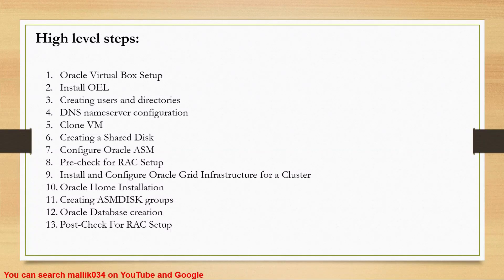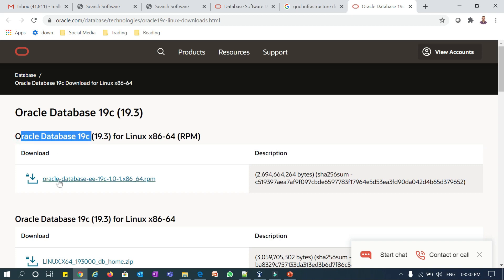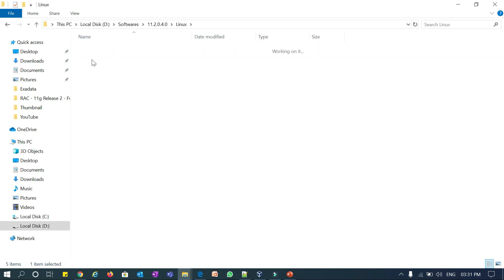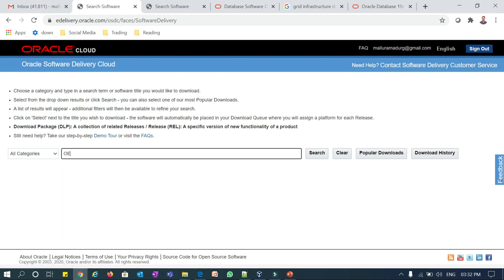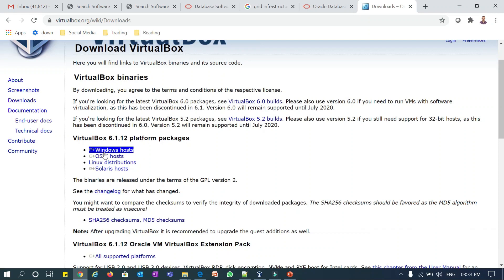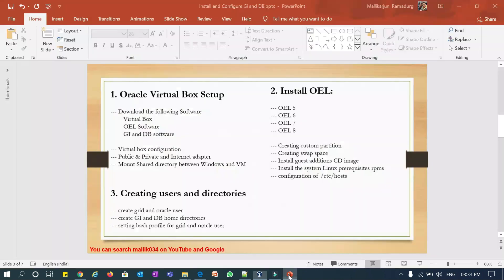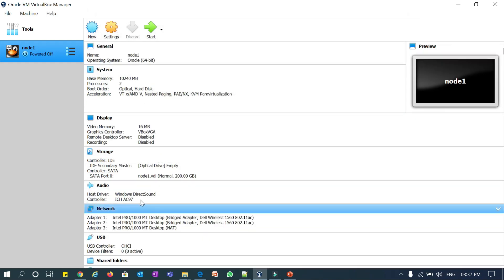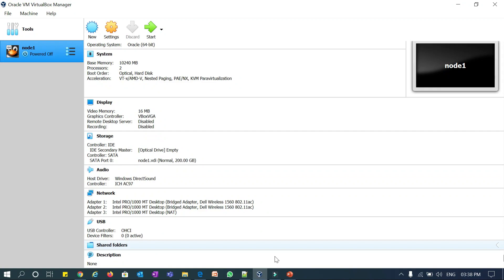#01 Oracle Virtual Box Setup & Configuration with Software download (GI, Database & OEL)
Hello Friends,

Here with one more topic on.

Oracle Virtual Box Setup & Configuration + Software download (GI, Database & OEL) #01
High level steps:

1. Oracle Virtual Box Setup
--- Download the following Software
 Virtual Box
 OEL Software
 GI and DB software

--- Virtual box configuration
--- Public & Private and Internet adapter
--- Mount Shared directory between Windows and VM

Skype: malluramadurg

Regards,
Mallikarjun Ramadurg
Skype: malluramadurg